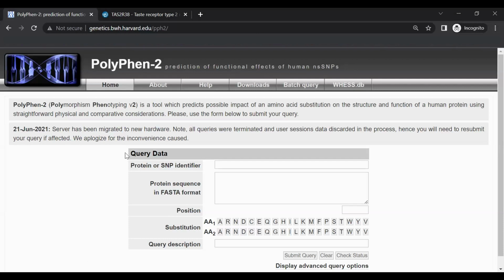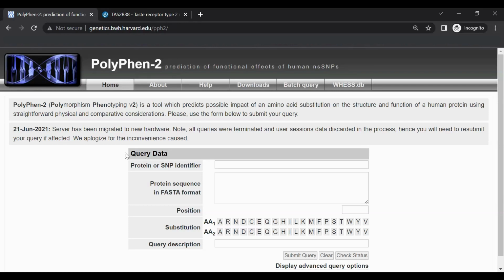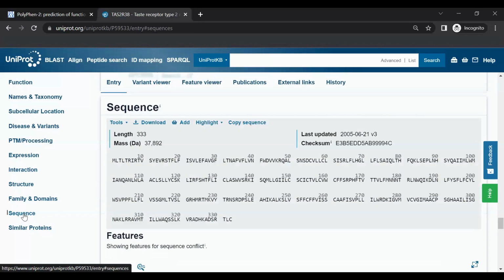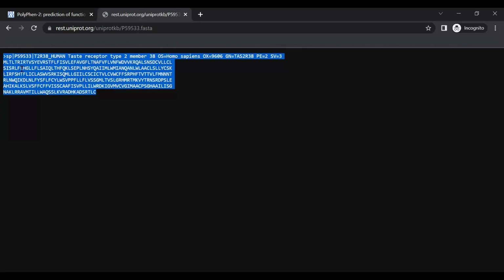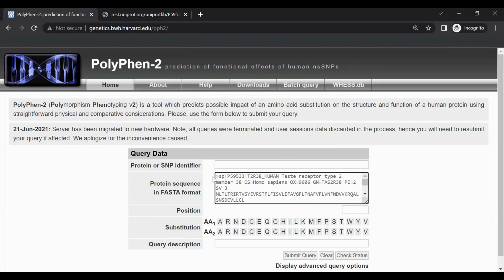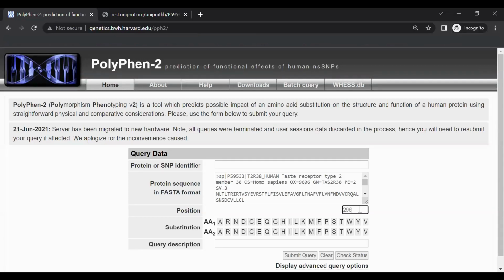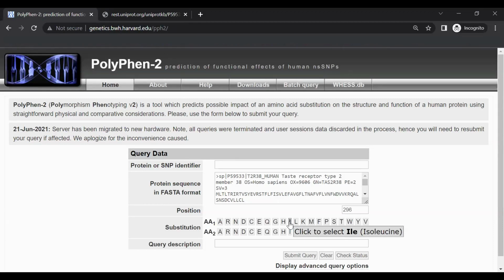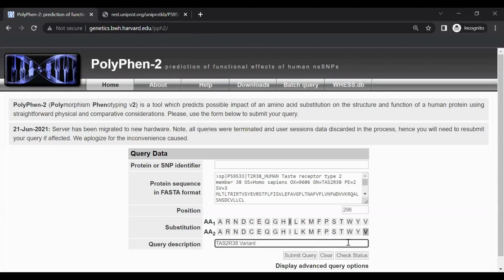PolyPhen-2 Tutorial Series: Submitting a Query using a Protein Sequence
This tutorial demonstrates how to submit a query about a specific variant to Polymorphism Phenotyping v2 (PolyPhen-2) using a protein sequence in FASTA format. Queries submitted with a protein sequence in FASTA format must also include information about the variant position within the protein sequence and about the reference and variant amino acids.

Want to practice applying this information? Check out the activities in our Sequence Comparison & Identity module on our

Key moments:
0:00 Introduction
0:26 Finding and entering a protein sequence
3:24 Entering variant details
5:03 Entering a query description
5:27 Submitting the query
5:41 Conclusion